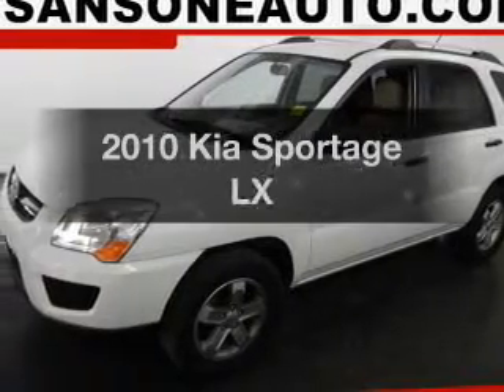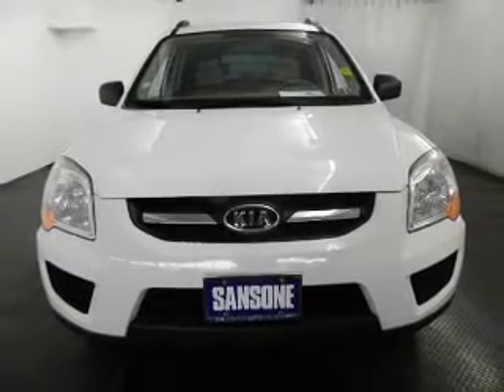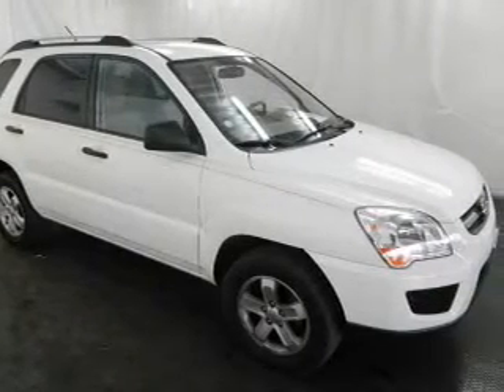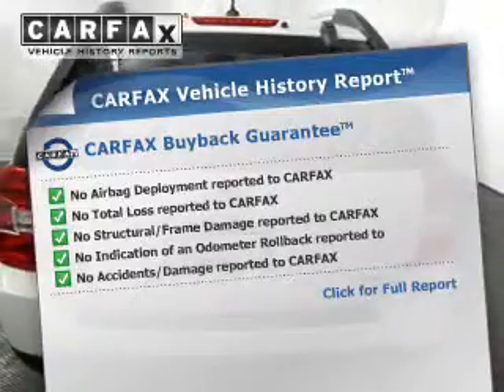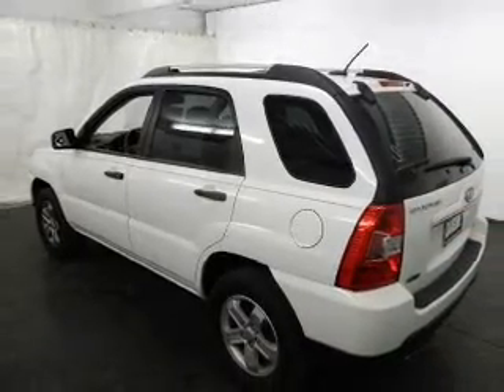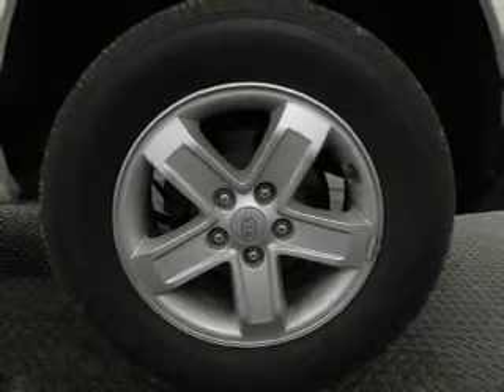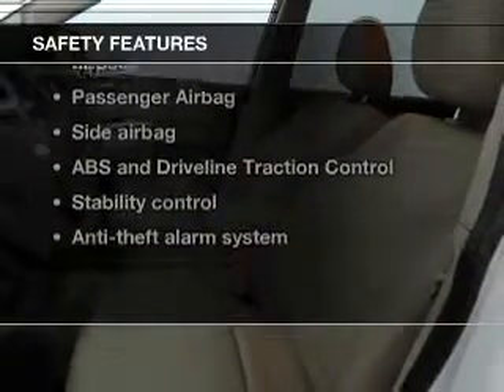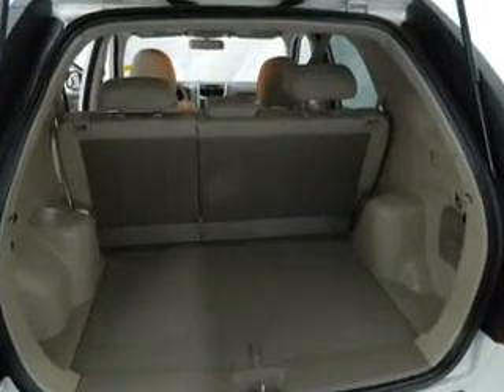2010 Kia Sportage - Avenel New Jersey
Year: 2010
Make: Kia
Model: Sportage
Trim: LX
Engine: 2.7 liter 6 cylinder 24 valve
Transmission: 4-Speed Automatic
Color: White
Mileage: 63436
Address:
90-100 Route 1 North